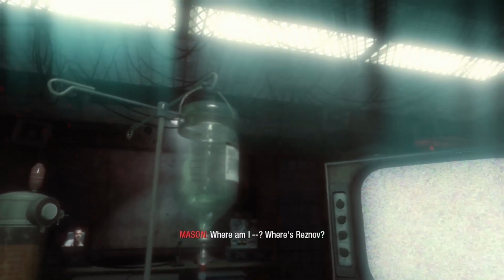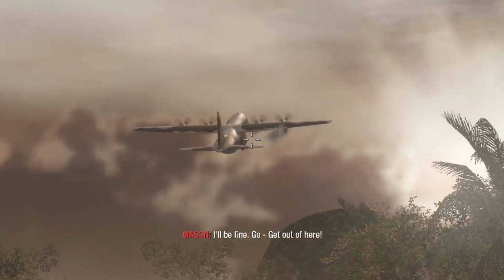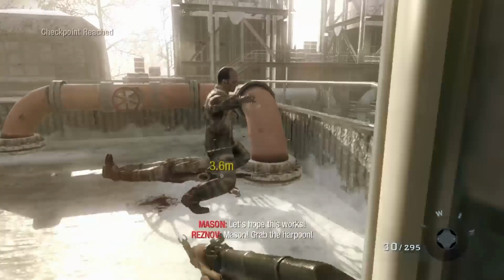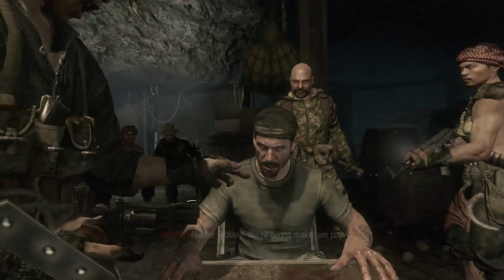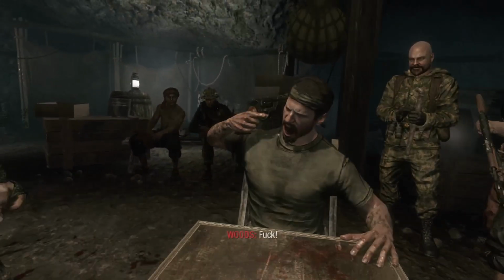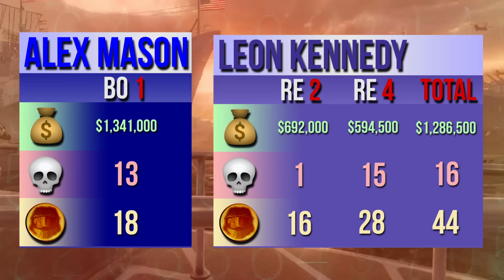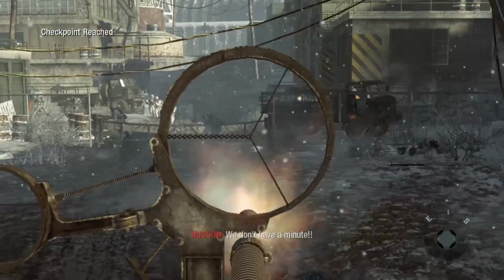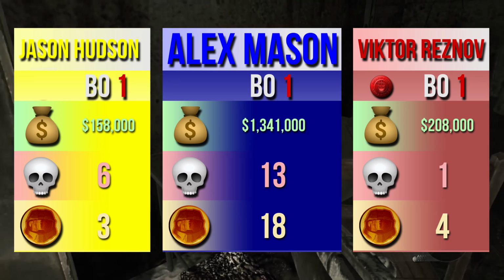How Much PLOT ARMOR Does MASON have in BLACK OPS 1?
Is MASON just a terminator?!

All gameplay recorded by me

Music used in this video:

Castle Crashers
- Rage of the Champions
- Spanish Waltz
- Four Brave Champions

Banjo Kazooie
- Spiral Mountain (Tooie)
- Mayahem Temple
- Jolly Roger's Lagoon
- Clinker's Cavern

Cheel
- Kurt
- Sunday Rain
- Blue Dream

Hollywood Undead
- Been To Hell

Resident Evil
- Separate Ways Typewriter Theme (Remake)